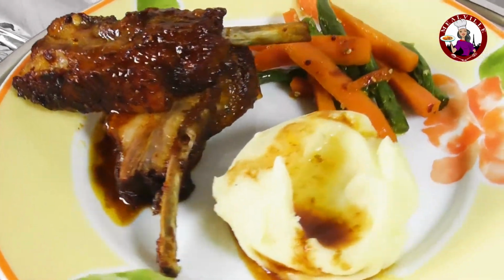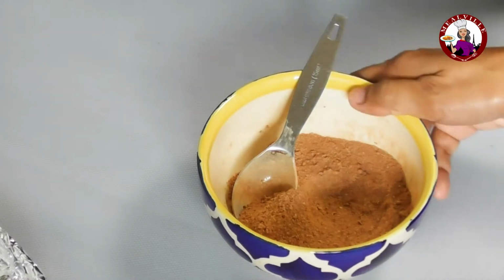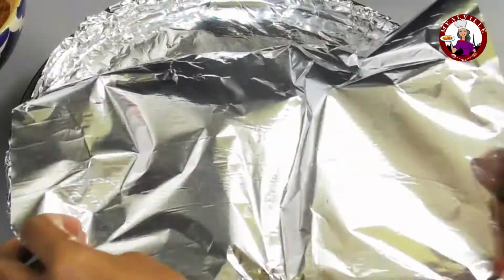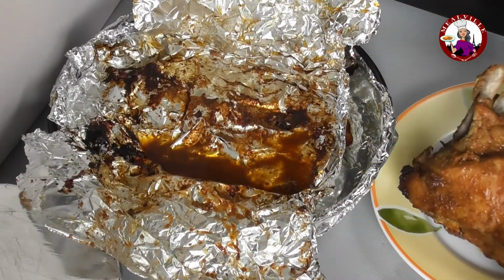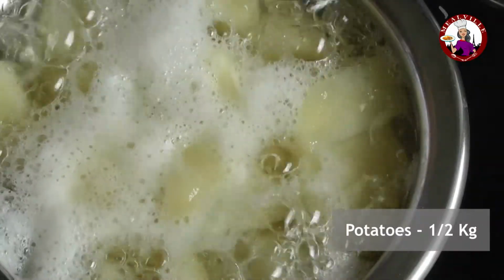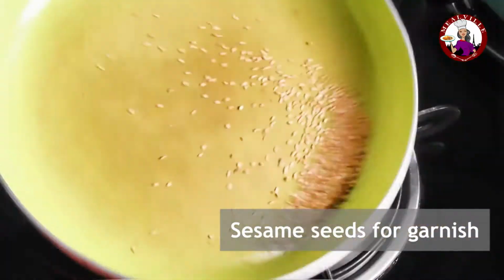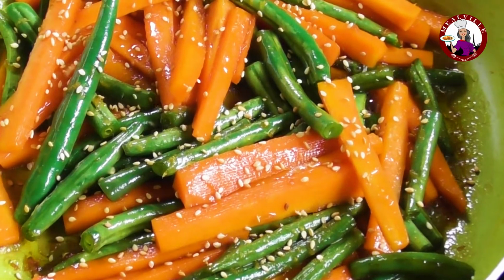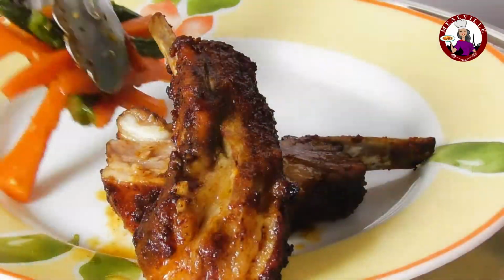Oven Baked Ribs With Dry Rub | Pork Ribs With Mashed Potatoes And Veggies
Oven baked pork ribs with dry rub along with a side of mashed potatoes and veggies are a perfect meal that's full of flavour and juiciness. The perfectly seasoned pork ribs are baked for about four hours to yield this juicy and tender bites of deliciousness,

For the dry rub, mix the following ingredients in a bowl:

Brown sugar - 2 1/2 tbsp
Paprika - 2 1/2 tbsp
Onion powder - 1 tbsp
Marjoram - 1 tsp

Directions:

Preheat oven to 150 degrees Celcius.

Place a rack of ribs bone side up and peel off the membrane.

Line a sheet pan with foil. Now place the rib on another piece of foil and coat each side with some dijon mustard.

Reserve about three tablespoons of the dry rub.

Now sprinkle the dry rub mix on both sides of the rib, making sure to fully cover it. Pat the rub to make sure it sticks to the meat.

Carefully fold and seal the foil on all sides.

Now bake the ribs in the preheated oven for three hours, flipping it once half way through.

After three hours, unwrap the ribs and reserve the juices in a separate bowl.

Remove the ribs from the foil and set aside, transferring any of the leftover juices onto the bowl.

Line your sheet pan with fresh piece of foil and place the ribs back on it.

Sprinkle the reserved dry rub mix fully covering the ribs. Now bake it uncovered for 20 minutes.

Finally, brush some of the reserved juices to moisten the crust and bake for an additional 20 minutes.

Mashed potatoes:

Boil about half a kilo of starchy potatoes and drain. Place them in a bowl, and add about 3 tbsp of butter and using a masher, mash them up partially. Now add salt to taste, a couple cloves of garlic, and some oregano seasoning. Continue mashing until they're creamy. Your mashed potatoes are ready.

Stir fried vegetables:

Chop a handful of green beans into two. Chop two to three carrots into sticks. Grate a one-inch piece of ginger and set aside. Toast some sesame seeds for garnish and set aside.

Heat some oil in a pan, and saute the ginger until aromatic. Add the vegetables and toss to coat. Add a couple tablespoons of water and cook. Once the water has completely evaporated, add a tablespoon each of soya sauce, rice wine vinegar and honey. The salt from the sauces is enough to season the vegetables, so we don't have to add additional salt to this. Cook for a couple of minutes until the sauce has thickened. Garnish with the toasted sesame seeds.

Serve and spoon over some of the reserved juices. Enjoy your well deserved meal!